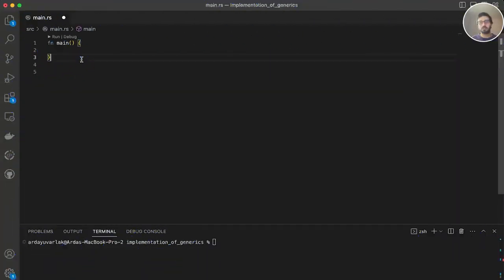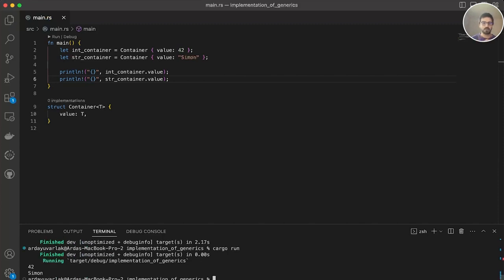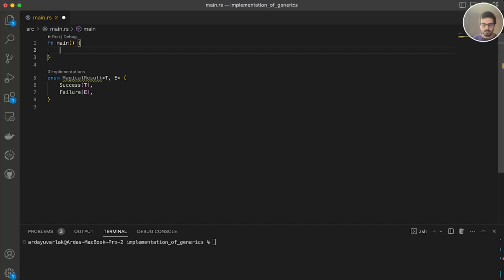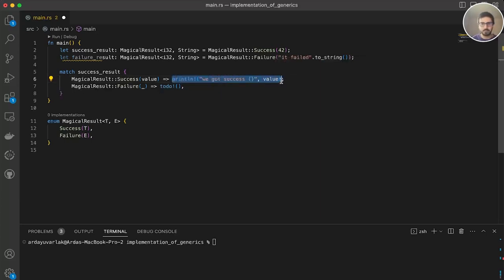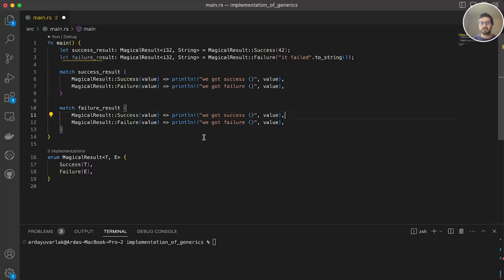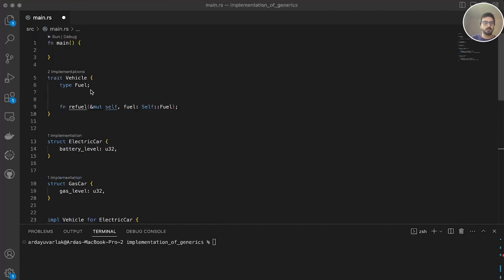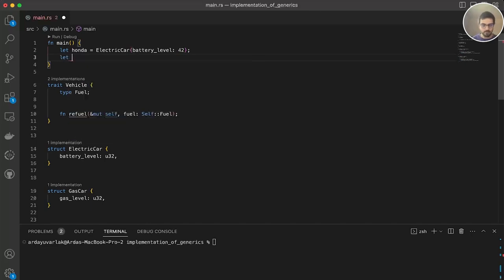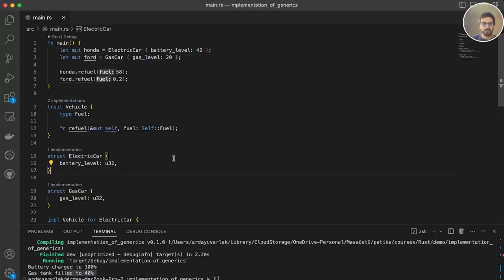Associated Types in Rust: Leveraging Generics Effectively #17 | Build on Rust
In this video, we dive into using generics with structs, enums, and associated types in Rust. Learn how generics simplify code reuse, enable flexibility, and work seamlessly with traits. From creating custom structs and enums to leveraging associated types for precise functionality, this session covers practical examples like the magical result enum and electric vs gas cars. We’ll also explore compile-time trade-offs and performance benefits.

00:00 - Introduction to Generics with Structs and Enums
00:12 - Using Generics in Structs
01:30 - Creating a Generic Container Struct
02:50 - Printing Struct Values with Generics
04:00 - Defining Enums with Generics
05:30 - Magical Result Enum: Success and Failure
08:00 - Matching Enum Variants in Rust
10:00 - Associated Types in Traits Explained
11:30 - Implementing Associated Types with Traits
13:00 - Practical Example: Electric and Gas Cars
15:00 - Trade-Offs: Compile-Time vs Runtime Performance
16:00 - Conclusion: Generics in Real-World Rust

Topics: Rust, programming, generics